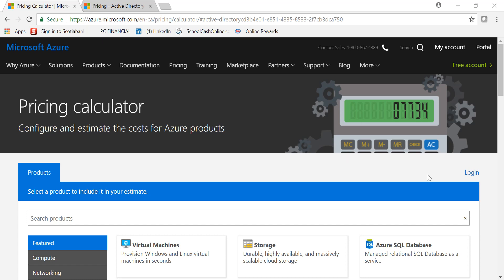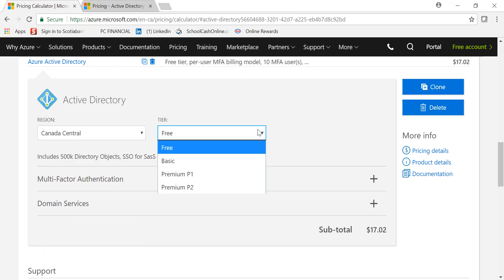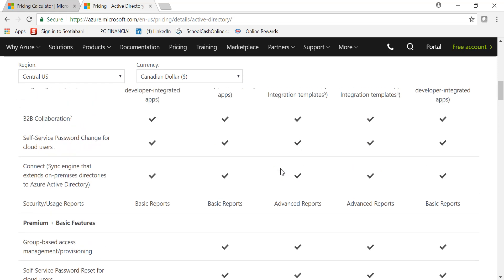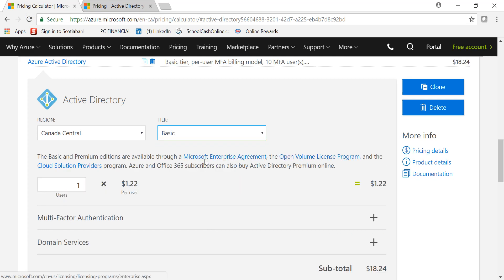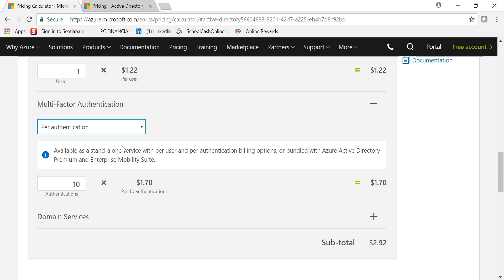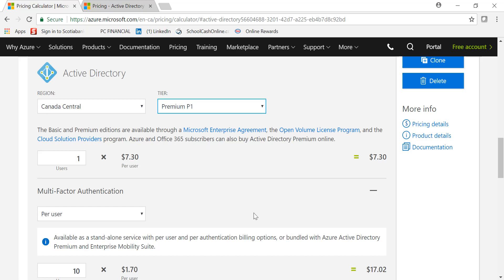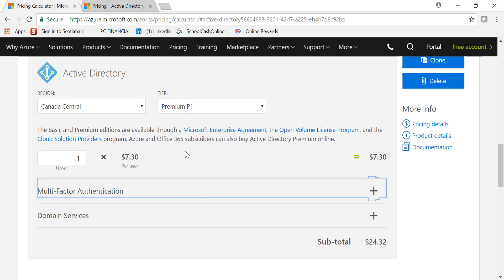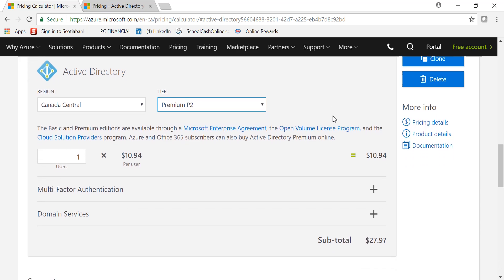Azure AD Pricing Explained !!!